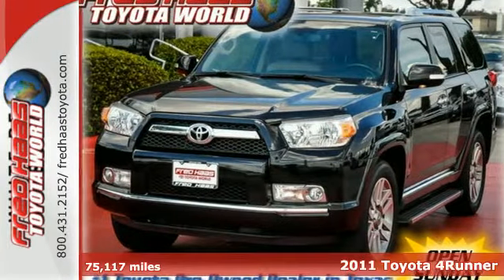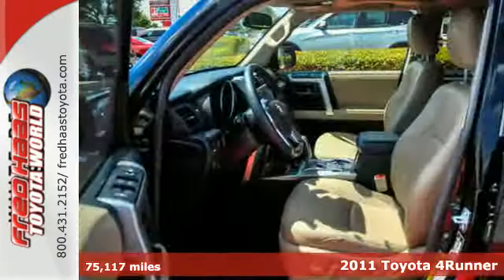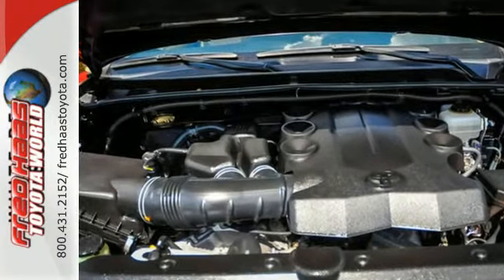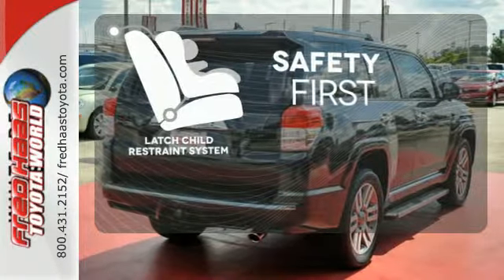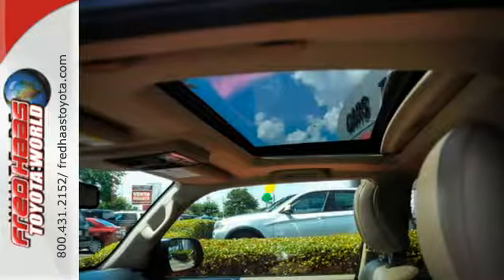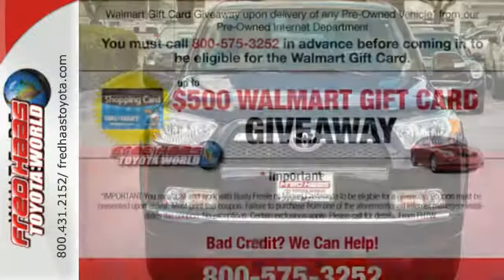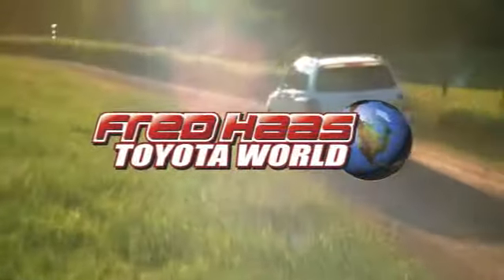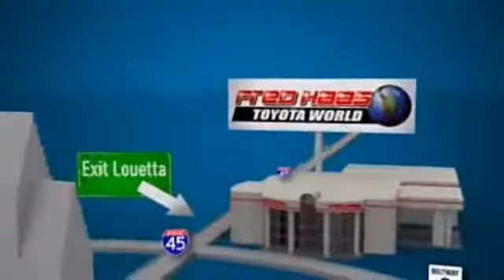2011 Toyota 4Runner Spring Houston, TX B5025533T - SOLD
Year: 2011
Make: Toyota
Model: 4Runner
Trim: SUV
Engine: 4.0L DOHC 24-valve VVT-i V6
Transmission: 5-Speed Ect Automatic W/OD
Color: Black
Interior: Sand Beige
Mileage: 75117
Stock #: B5025533T
VIN: JTEZU5JR5B5025533
ONE OWNER..POWER SEAT..LEATHER..SUNROOF..DEALER MAINTAINED..SERVICE RECORDS AVAILABLE..COMES WITH 2 KEYS 2 REMOTES(if avail.)..VERY NICE..MUST SEE..FREE AND CLEAN CARFAX...IF YOU ARE IN THE MARKET FOR A NICE VEHICLE THEN MAKE SURE YOU COME AND SEE THIS ONE BEFORE YOU BUY.. CALL BEFORE YOU COME..BRING YOUR DRIVERS LICENSE AND INSURANCE..BE READY TO BUY..PRICED TO SELL..SEE YOU SOON!

Address:
20400 I-45 North